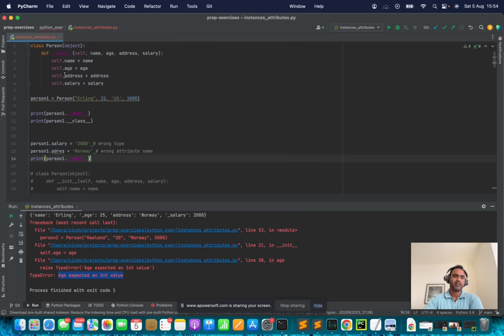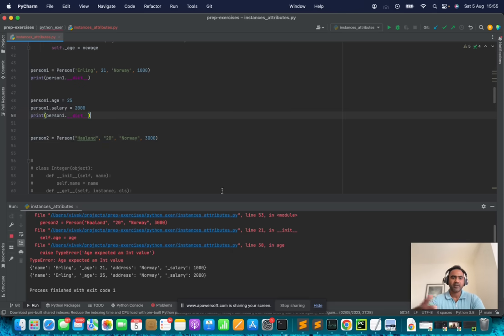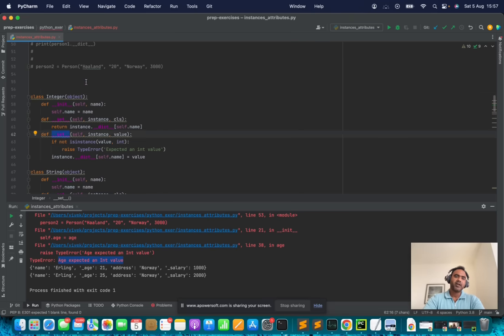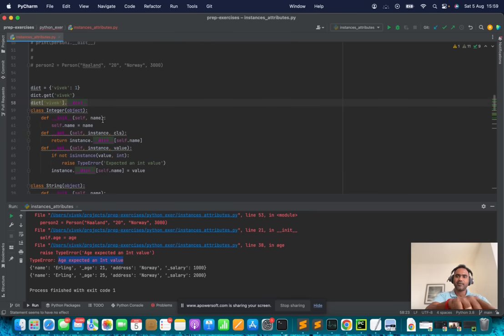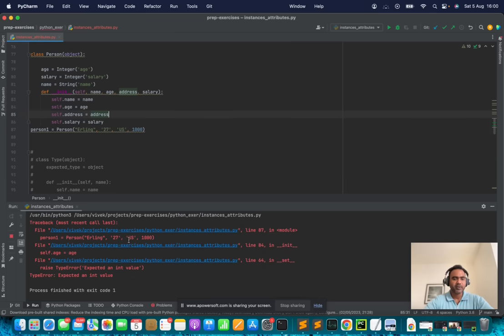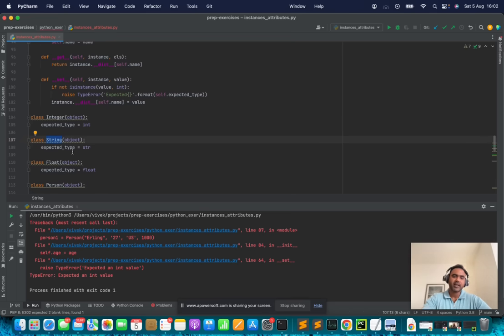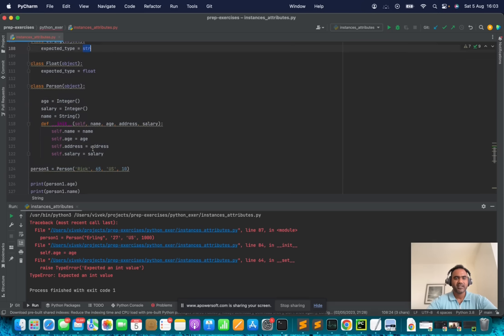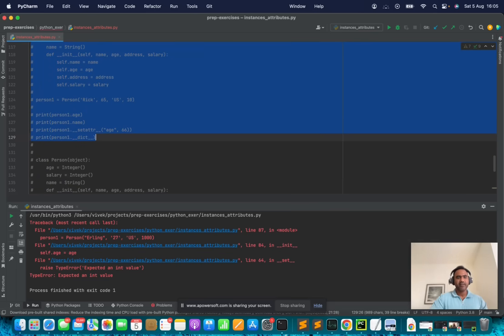Intro to advanced magic methods in Python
Using __set__ and __get__ magic methods we make use of python's inner machinery to create more readable and manageable code for intercepting how the methods are called (attributes methods)